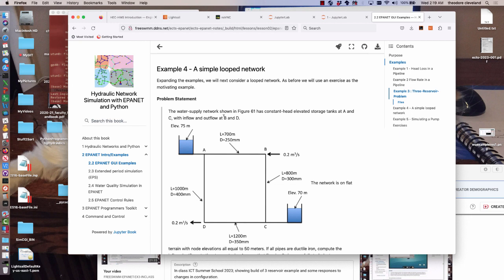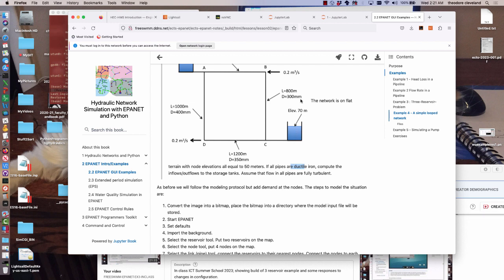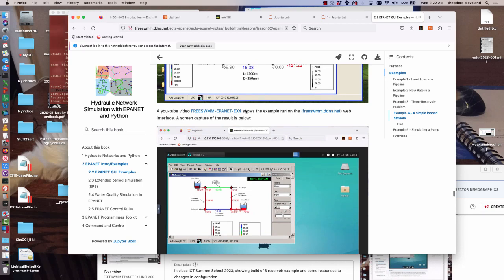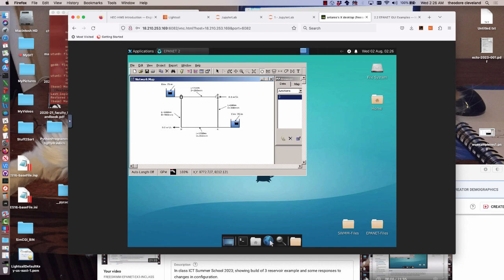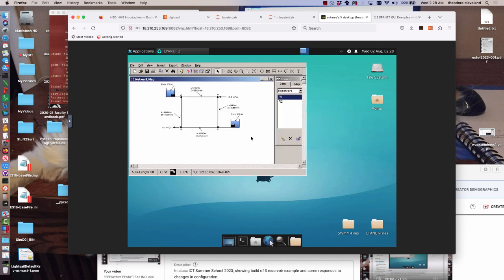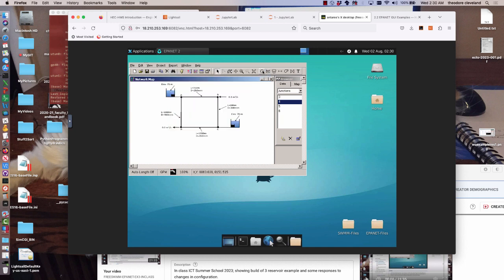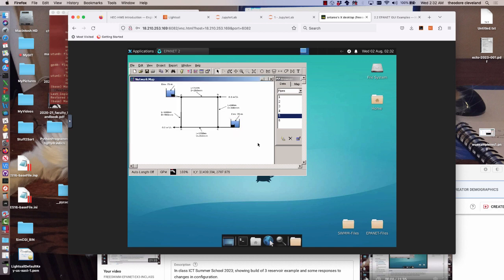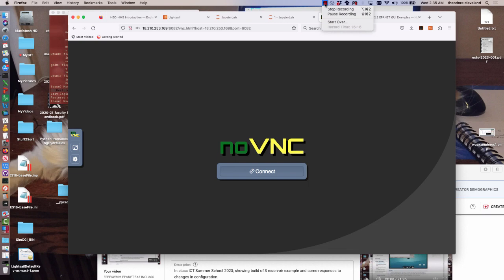FREESWMM-EPANET-EX4-INCLASS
ICT 2023 in class example 4 (simple network)